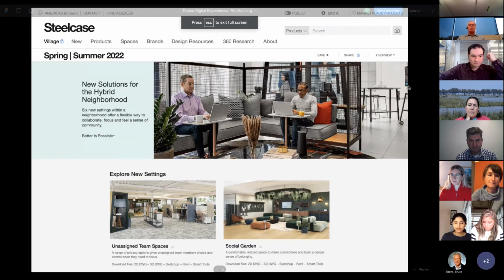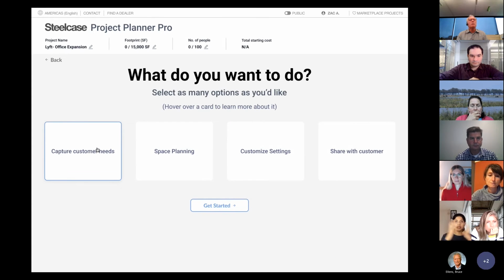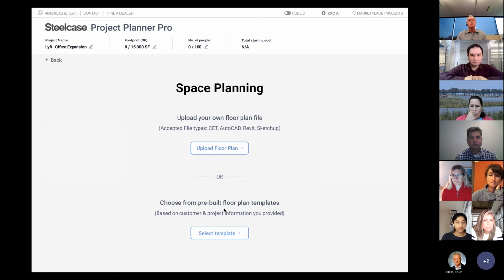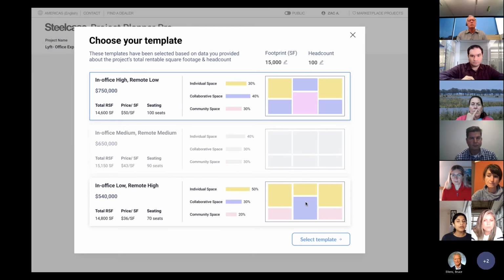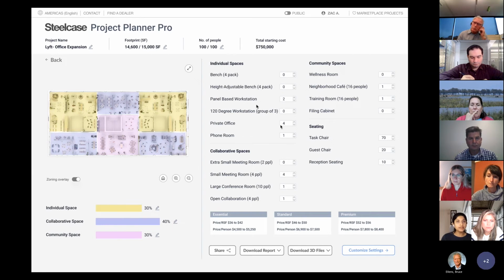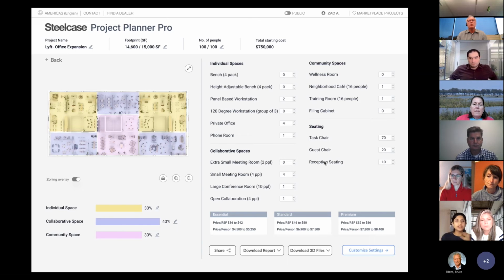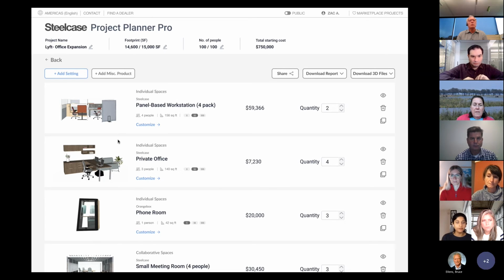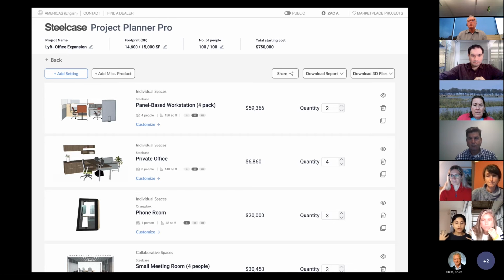Project Planner Pro- Prototype Walkthrough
First draft prototype of the new Steelcase dealer digital experience.